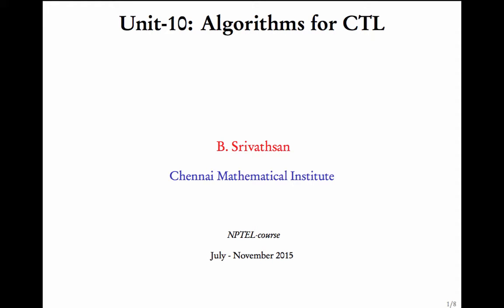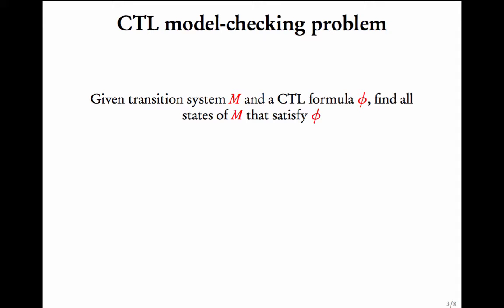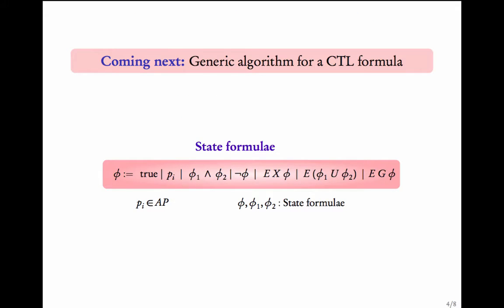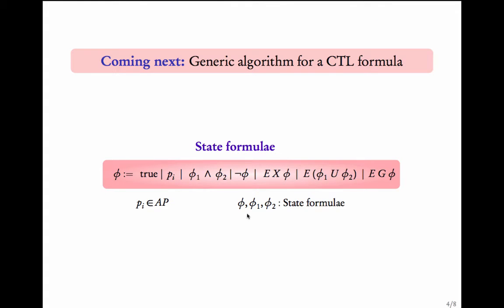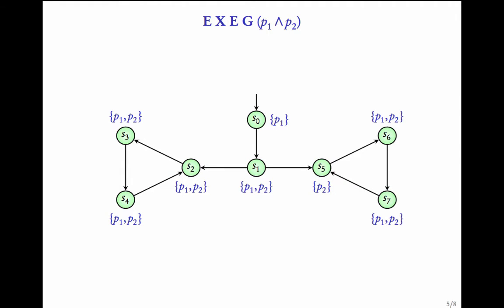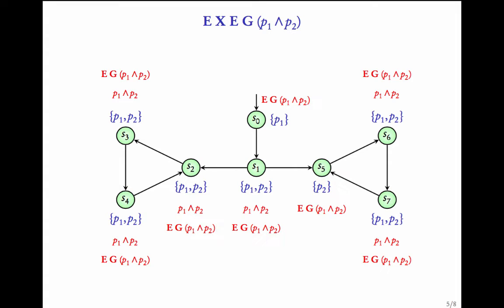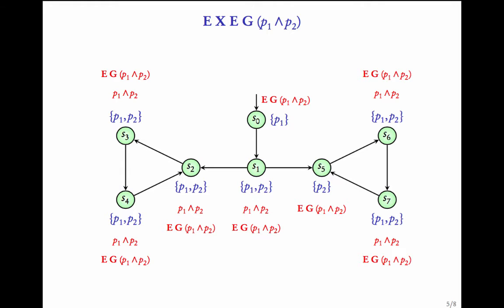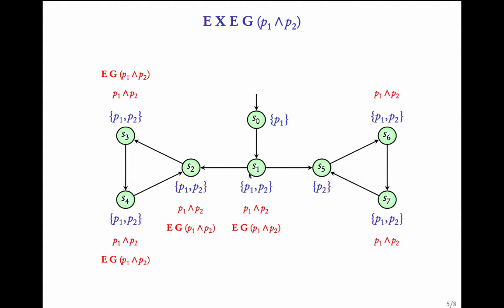Final algorithm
Model checking CTL formulas on transition systems